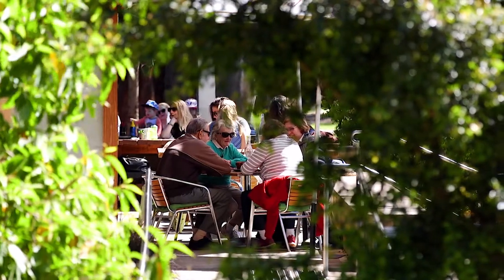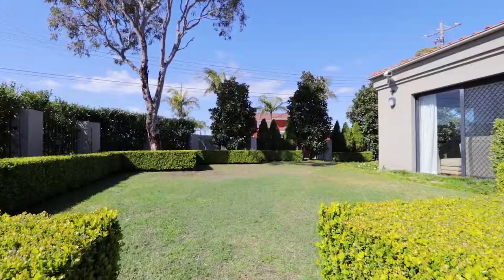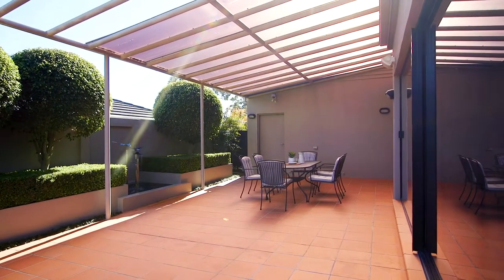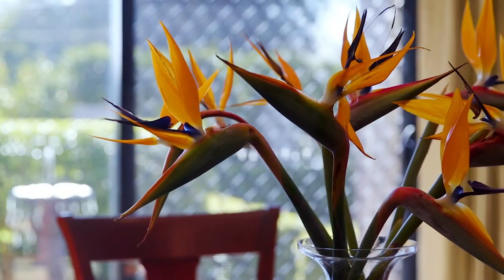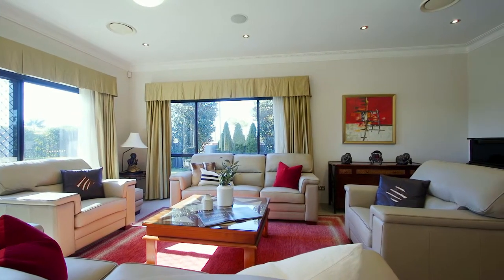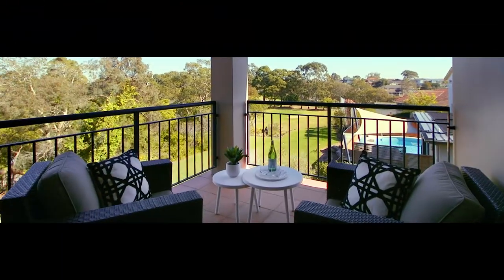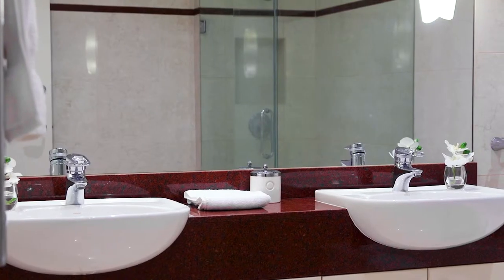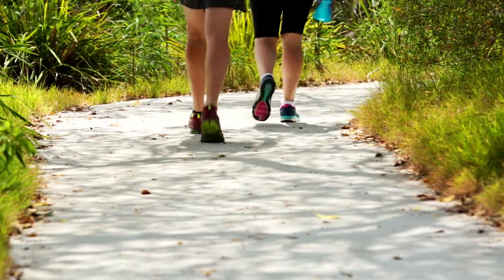Castle Cove, 10 Neerim Road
10 Neerim Road Castle Cove NSW

Marketed by:
(M) McGrath Northbridge
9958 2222